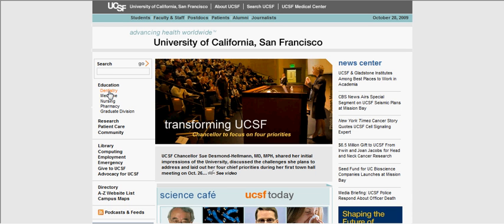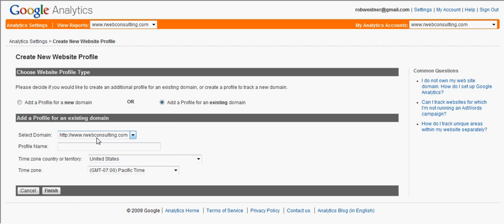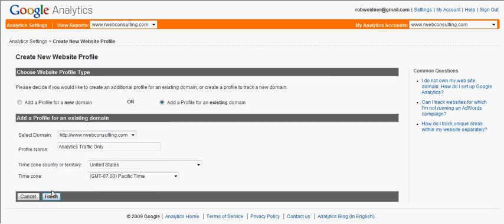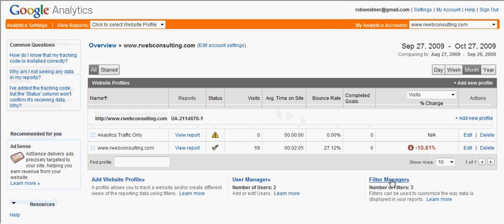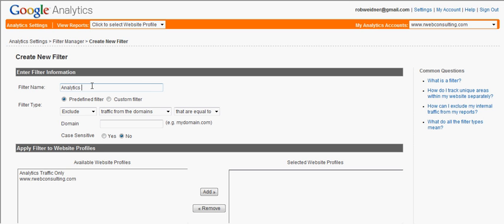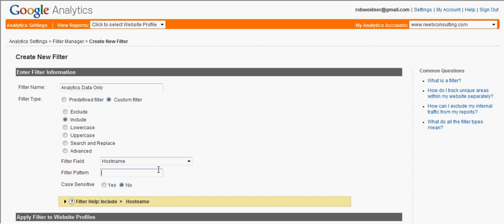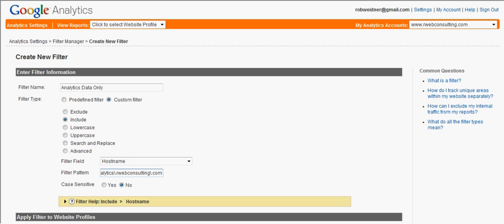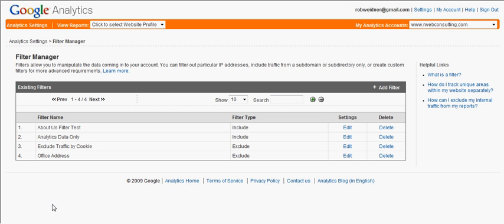Google Analytics - Setting up Profiles for Sub Domains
RWeb's Analytics Consulting team explains how to create a separate profile in Google Analytics (GA) in order to only track website analytic data within that sub-domain (eg. etc).

This will allow your business to more effectively understand how visitors are finding and interacting with these specific sections of the website.

for more information.